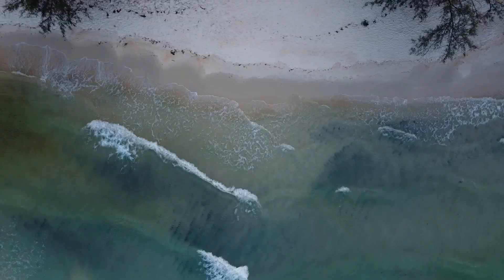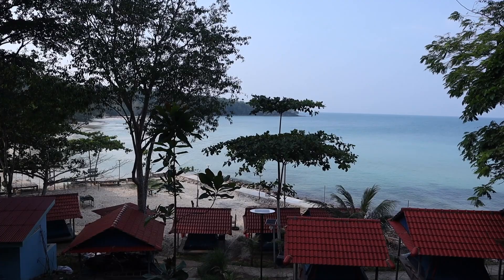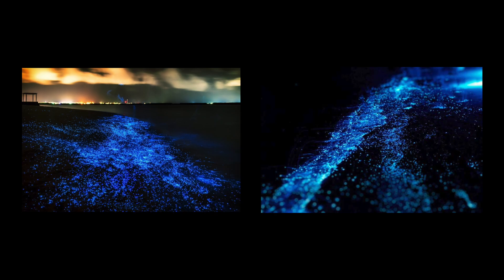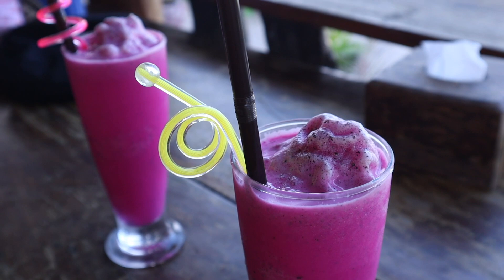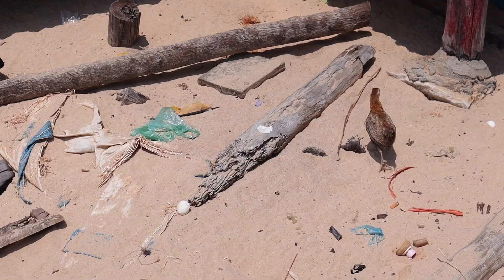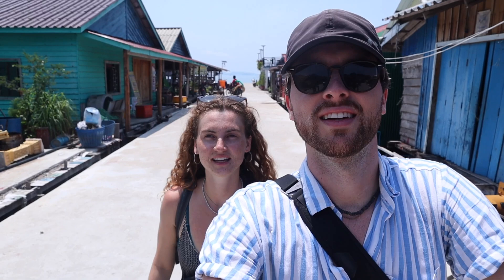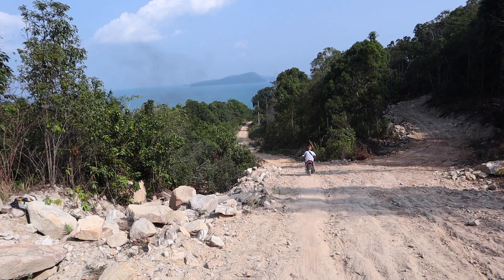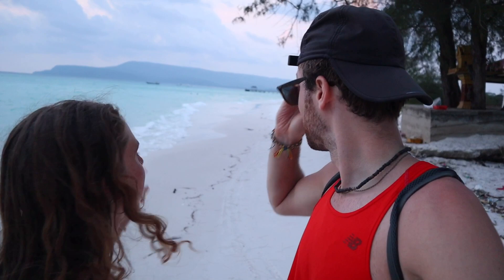THIS IS WHAT KOH RONG IS LIKE | Cambodian Island Life | Koh Rong 2023 | PARTY or PARADISE?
This is what Koh Rong is like! We lived the Cambodian island life in a tent on the beach in 40 degree heat! Koh Rong is known as the maldives-like paradise of Cambodia, so naturally we had to visit. In this video we show you our experience living in a tent on a beach on this little island in Southern Cambodia. White sand, crystal clear ocean water, hammocks, smoothies, Khmer food and so much more. This is what Koh Rong is like in 2023!

If you're interested in staying at Coconutbeach Bungalows feel free to use our link!

💳 AMERICAN EXPRESS CREDIT CARDS FOR TRAVEL:
MARRIOTT BONVOY (free annual hotel stay, points towards free nights, and much more):

💳 AMEX PLATINUM (access to 1,300 lounges in 140 countries plus 1 guest, and much more):

 00:00 To Koh Rong
00:36 A bus, a boat, a truck
00:38 WE’RE STAYING IN A TENT!
03:28 Coconut Beach
04:58 Dinner + SKY LANTERNS + BIOLUMINESCENT PLANKTON !
06:45 Morning from our tent
08:23 Breakfast + Hammocks
09:07 Beach time
13:04 Scooter time
13:32 Small fishing village
16:12 Mangrove trees
19:14 Sok Sand + Koh Touch beach
22:01 Coconut Beach Bungalows is best
24:26 Bloops

👩‍❤️‍👨 MORE ABOUT US:
We met in high school in Kingston Ontario and we’ve been together for ~10 years and now engaged! Keith comes from a bilingual military family and Devon from a family of teachers. We made it through Queen’s University together where Keith studied Biomechanical Engineering and Devon, Teaching and Global Development. We're travelling full-time on a small budget, making the most of everyday and exploring this beautiful world while sharing what we’ve learned and capturing our experiences. Join us on our adventures! 🌎✈️📚